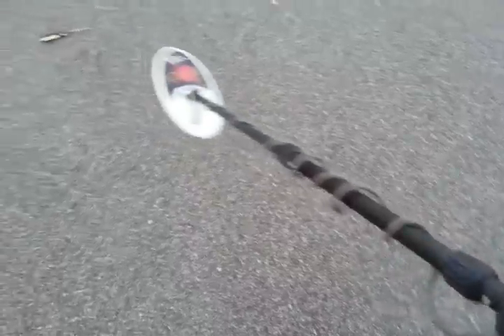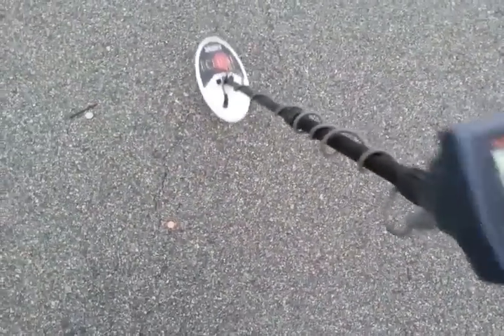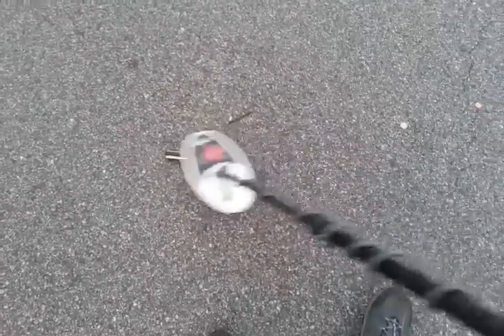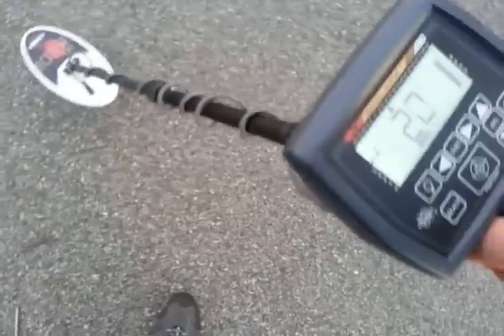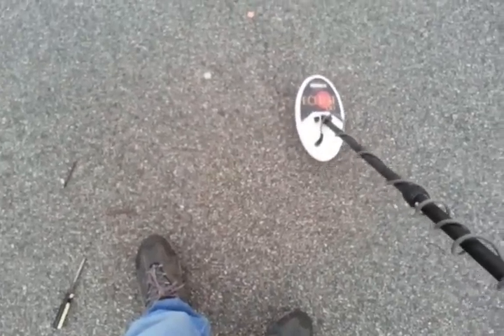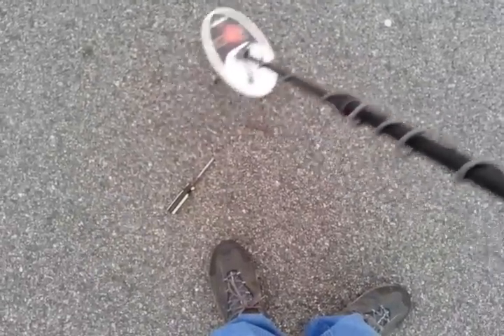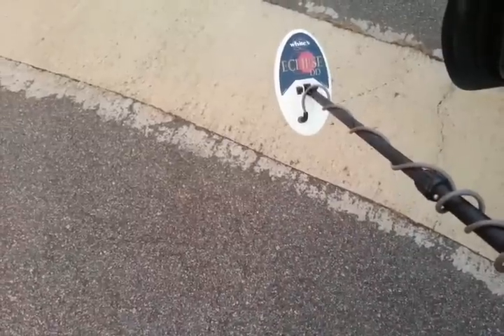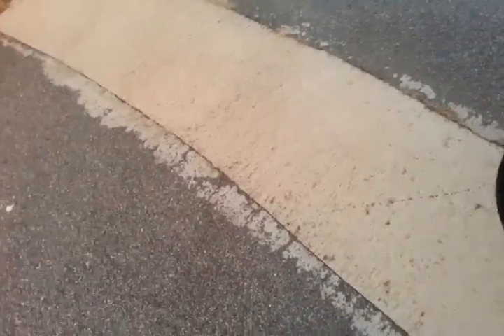Whites MX5 metal detector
Tone lock...